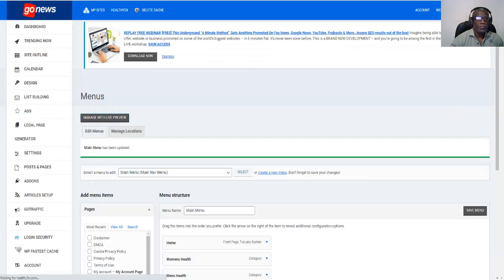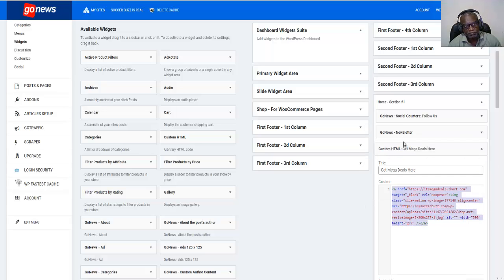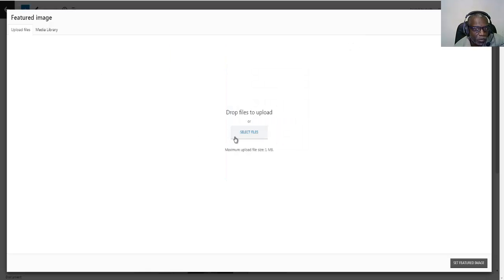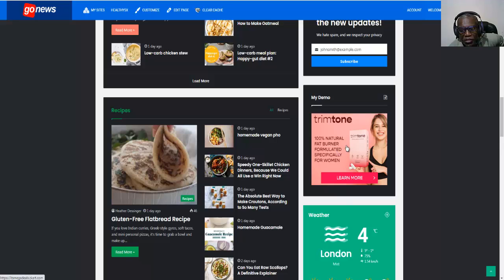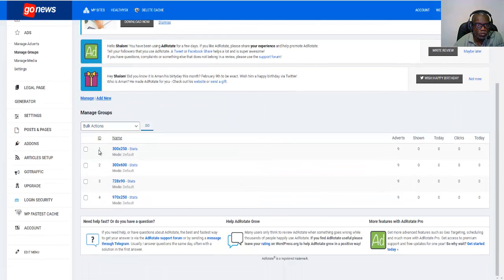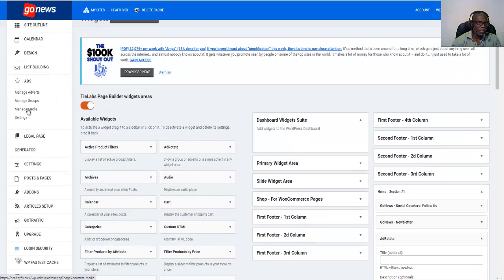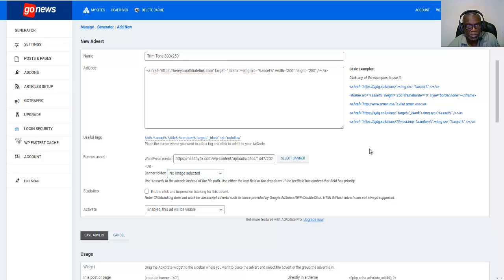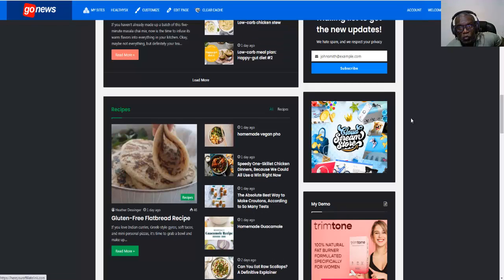Create News Site 4